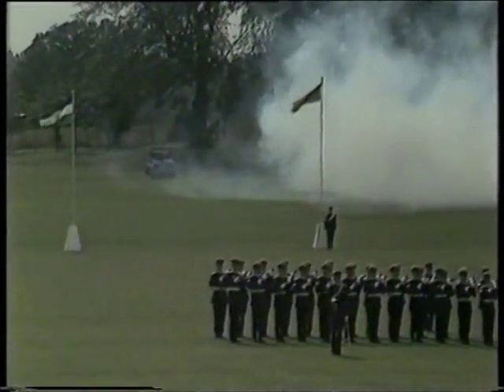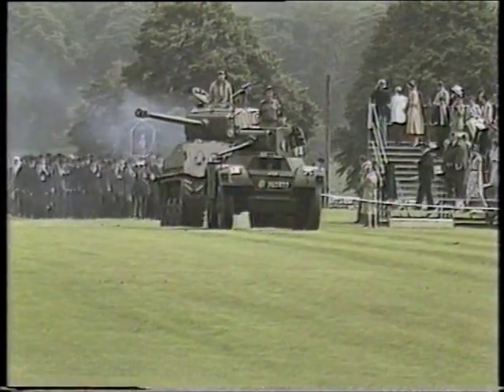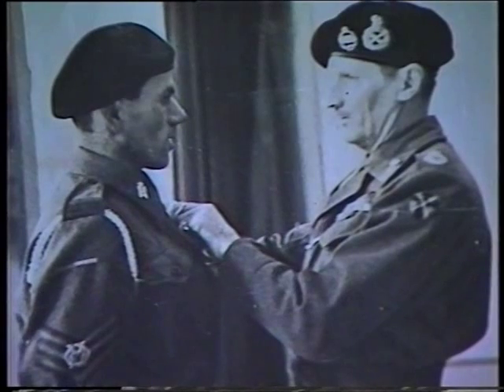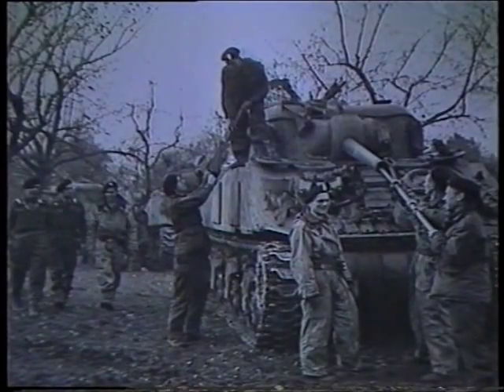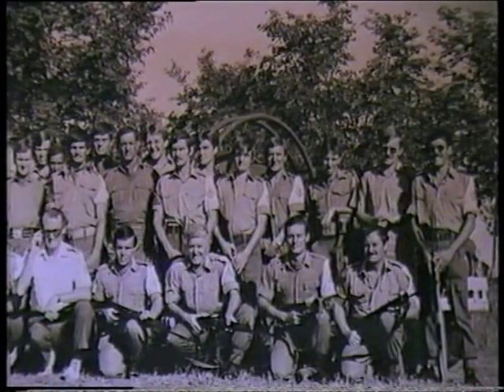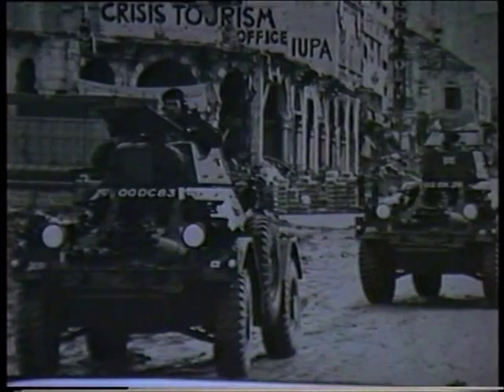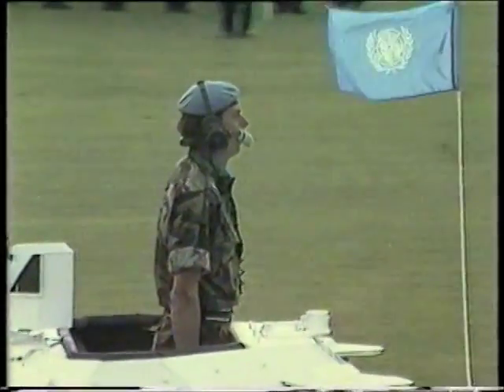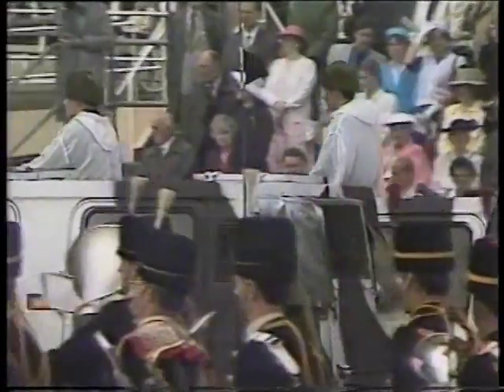13 18 H Guidon Parade 1987 Pt5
13/18 Hussars Guidon Parade 1987